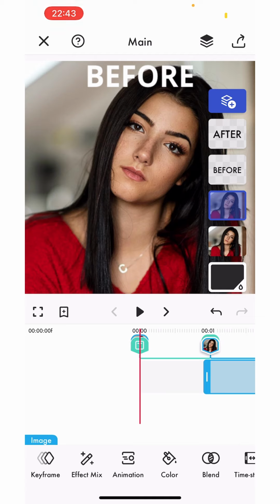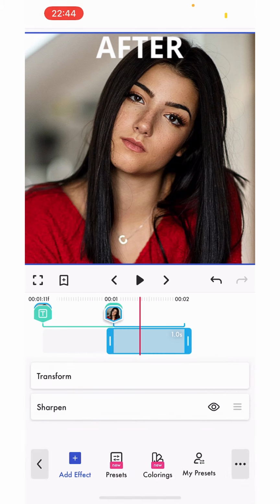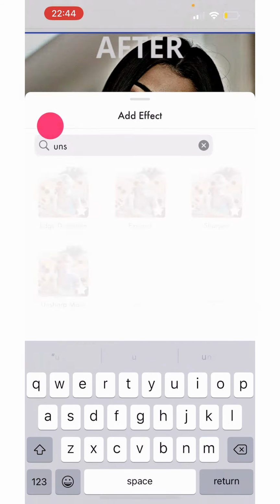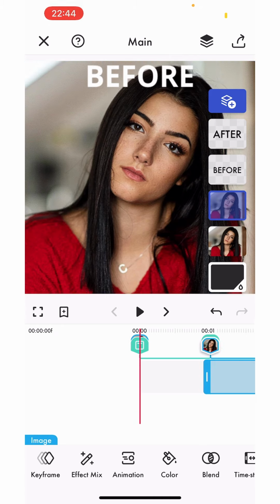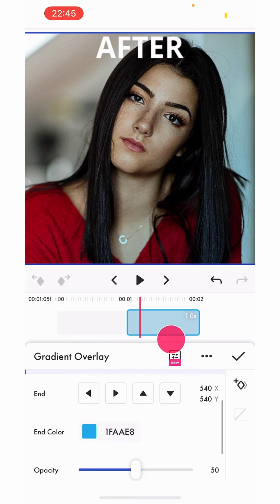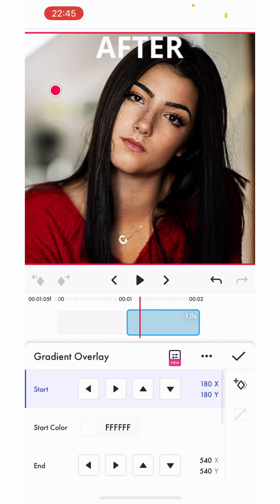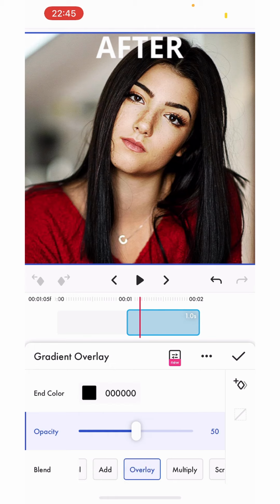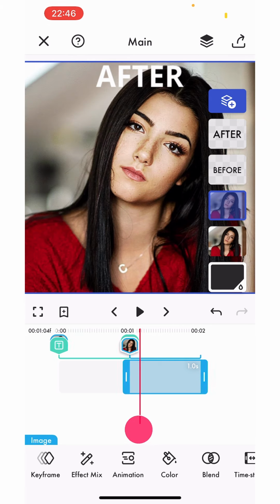How to Increase The Quality of Your Images on Funimate